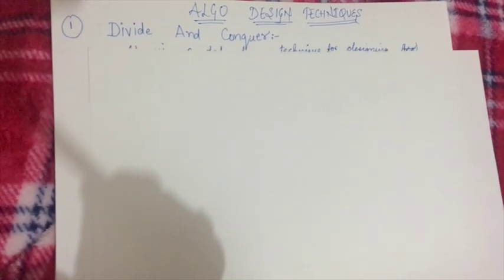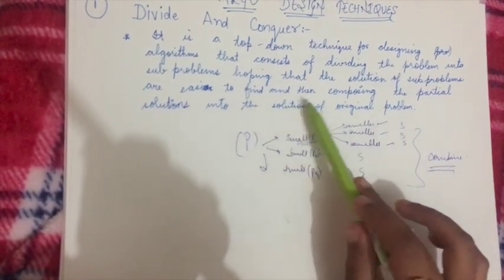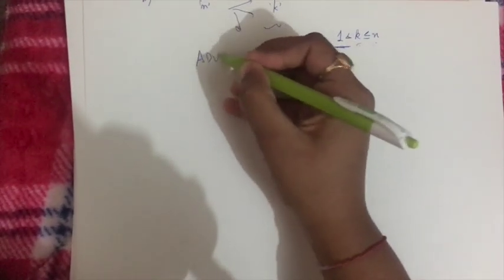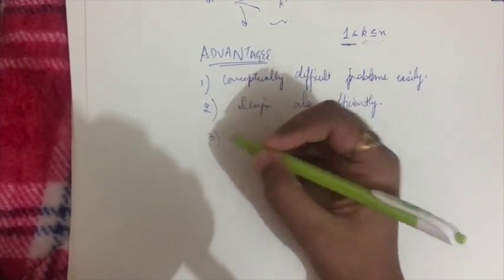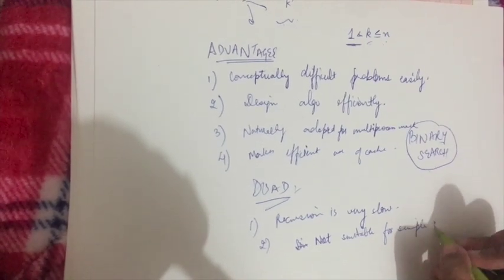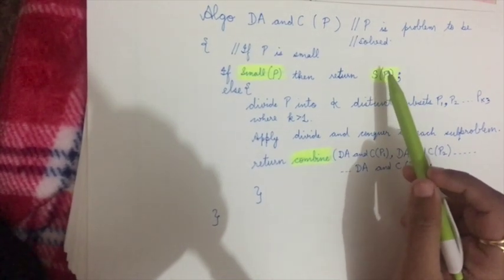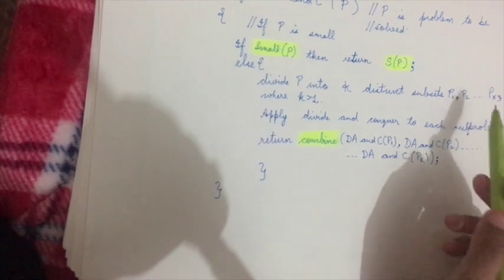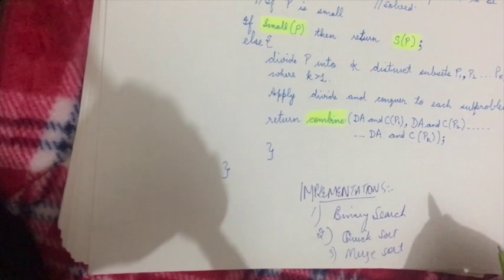Divide and Conquer Algo